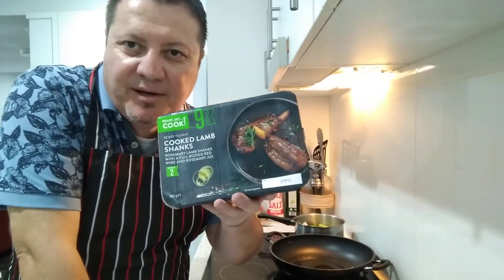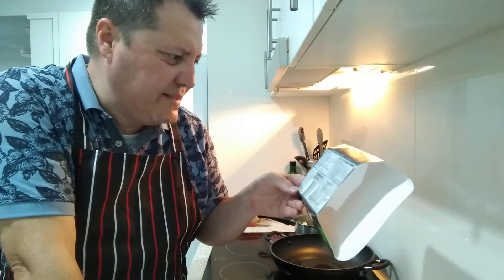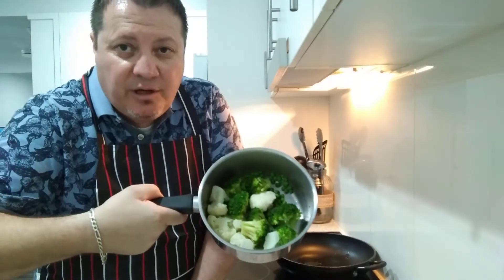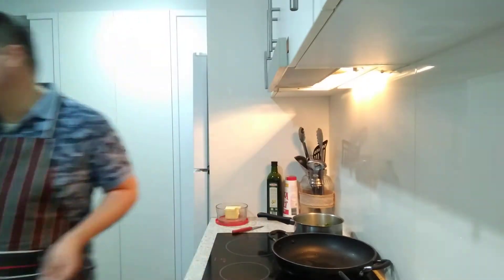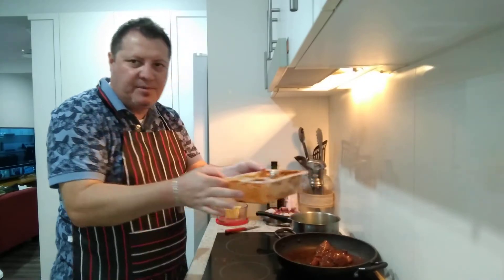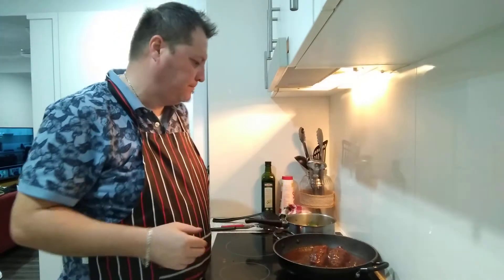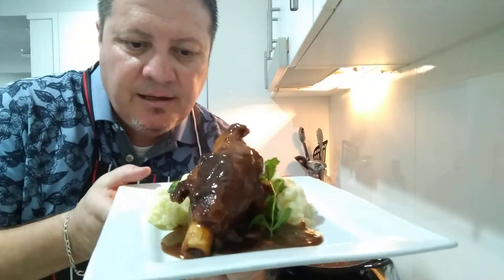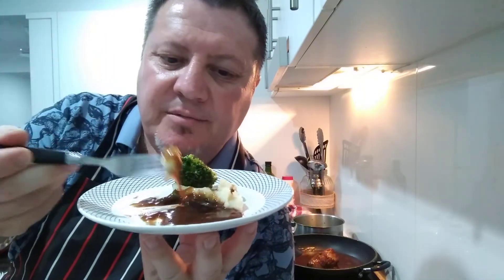Lamb Shanks cooked in Rosemary with a full bodied Red Wine and Rosemary Jus from Aldi Reviews